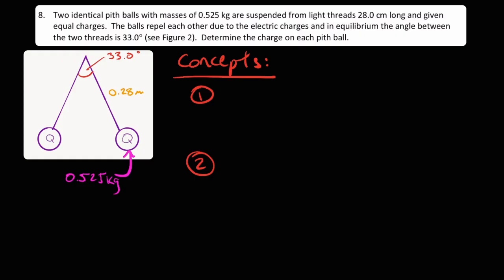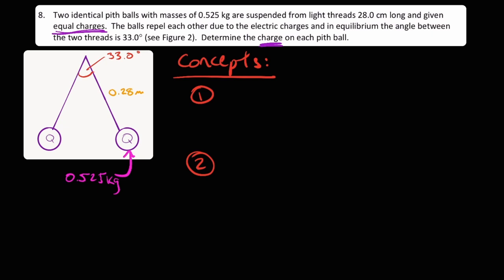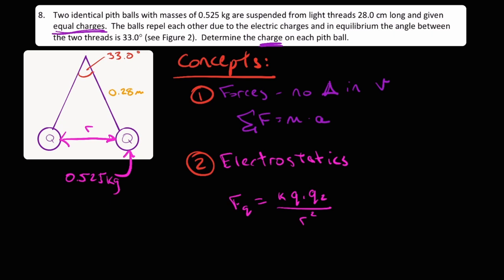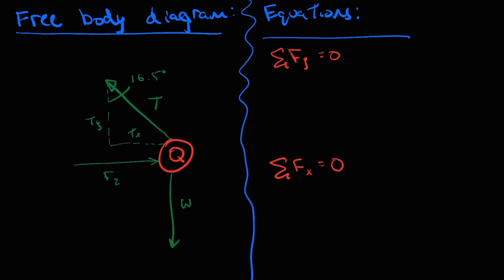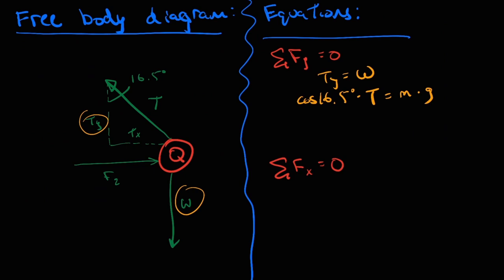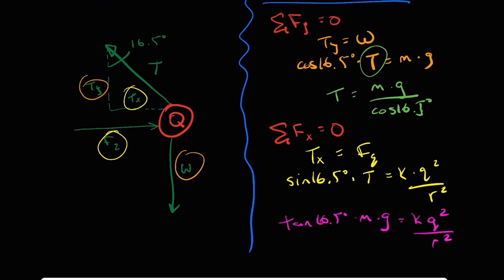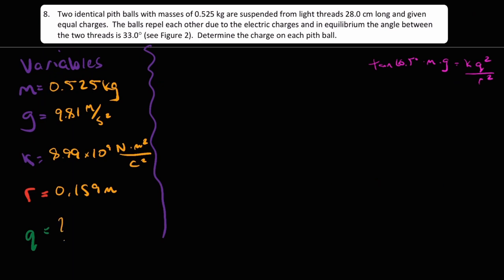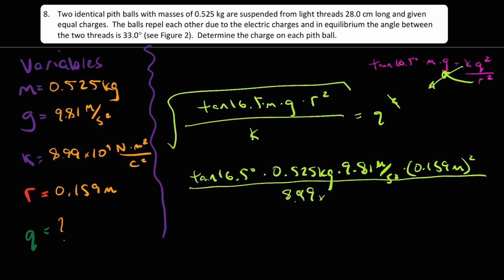How to solve for charge for 2 pith balls on strings (BCIT Phys 2143 Q1-8)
Tutorial on how to solve question 8 from chapter 1 of Phys 2143 in BCIT's ECET program.

Note: 0.28m should have read 0.280m

Two pith balls with masses of 0.525 kg are suspended from light threads 28.0 cm long and given equal charges. The balls repel each other due to the electric charges and in equilibrium the angle between the two threads is 33.0 degrees (see Figure 2). Determine the charge on each pith ball.

Question is courtesy of James Brewer.